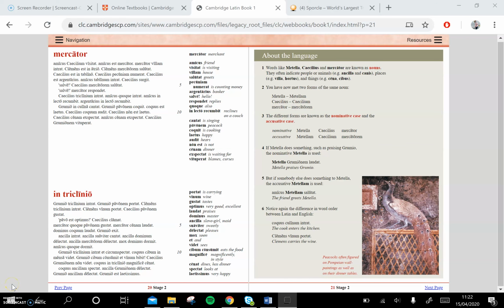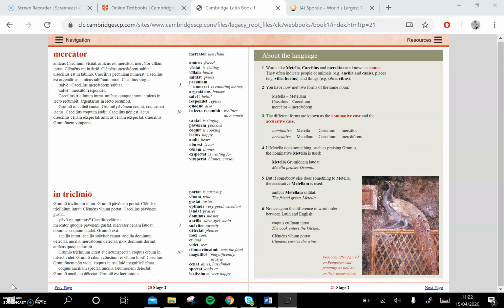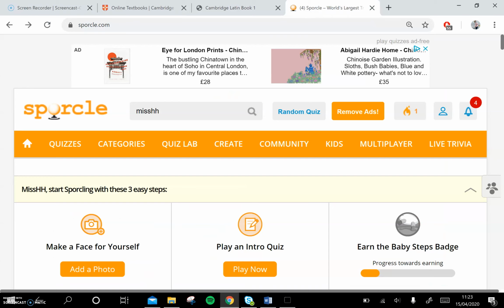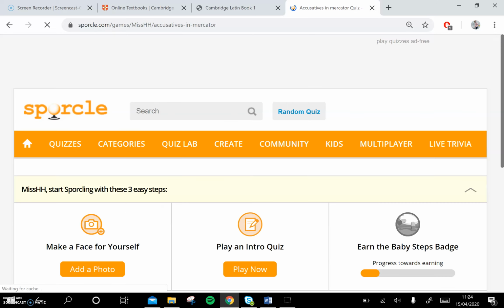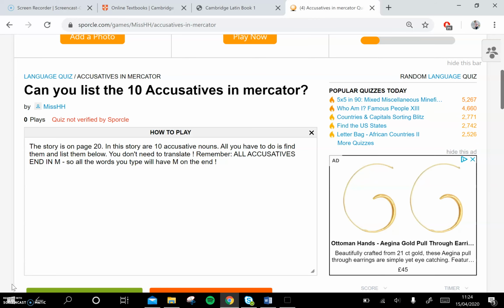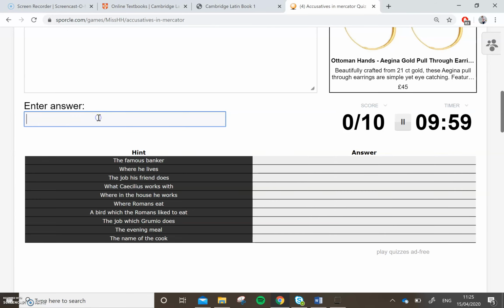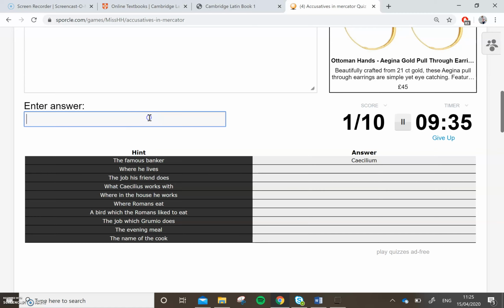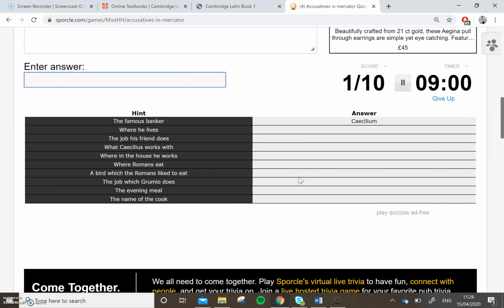Sporcle Accusatives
How to complete a Sporcle quiz - hunting for accusatives in mercator & in triclinio !